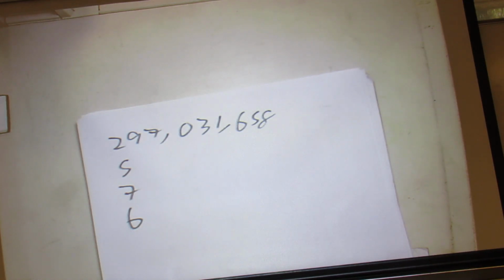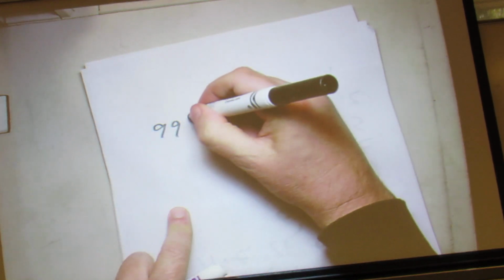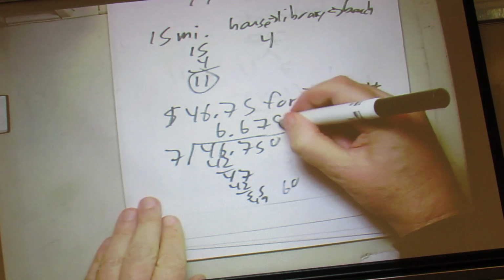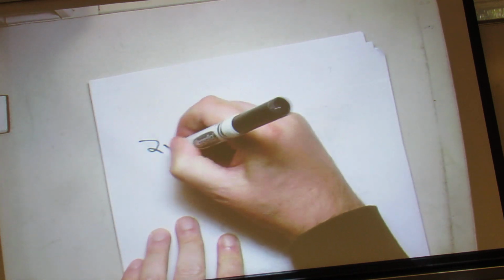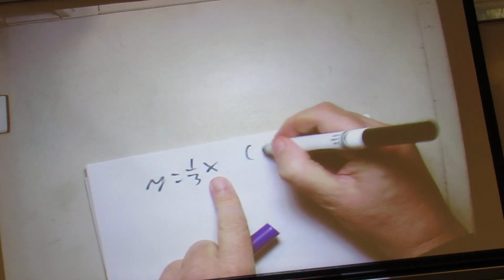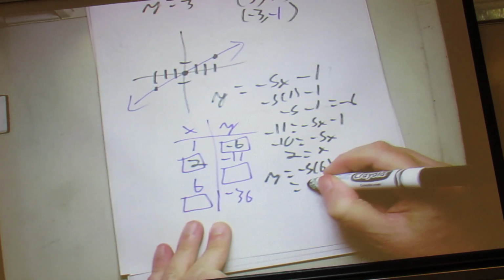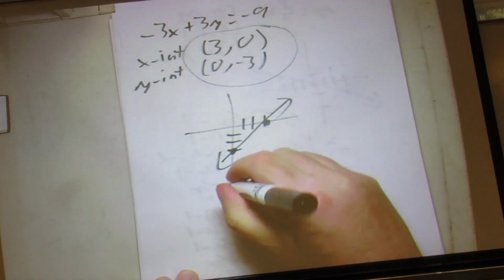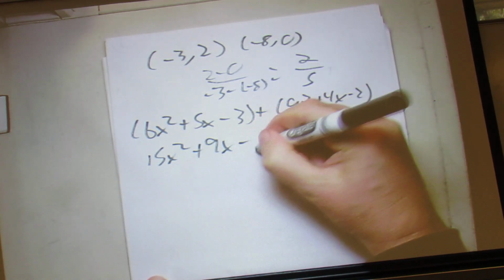MAT 0028 final review part 1 of 2 myopenmath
first part of review for final exam